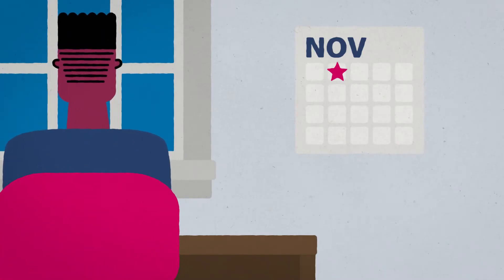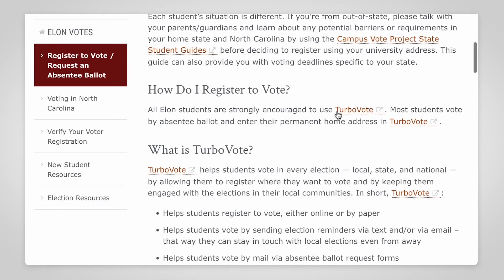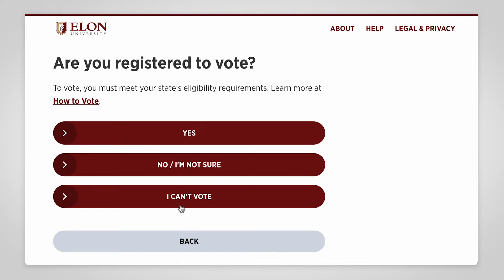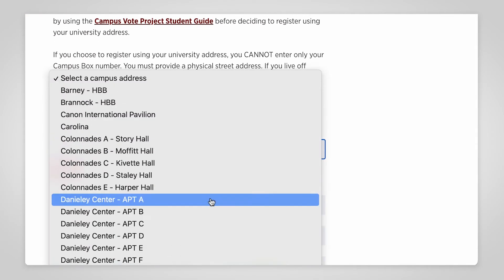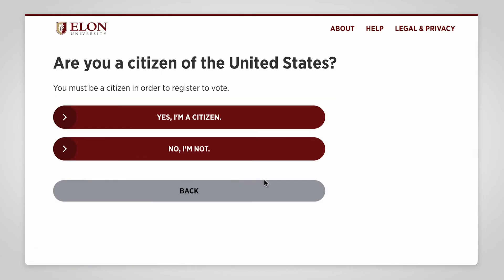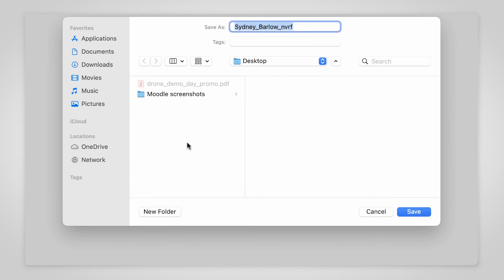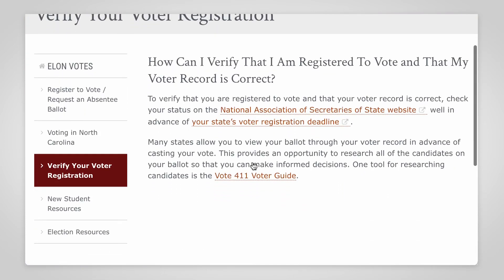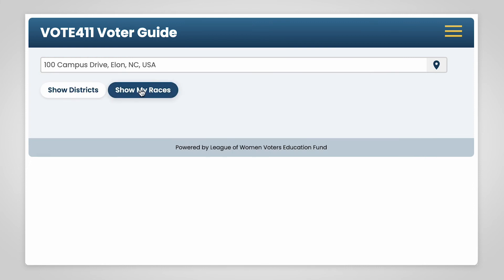Elon Votes!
Featuring Sydney Barlow '24

0:00 Elon Votes!
0:34 Register with TurboVote
2:56 Verify Your Registration
3:11 Researching Candidates
3:30 Free Stuff
3:54 elon.edu/vote

Uploaded by Ted Morée 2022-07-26